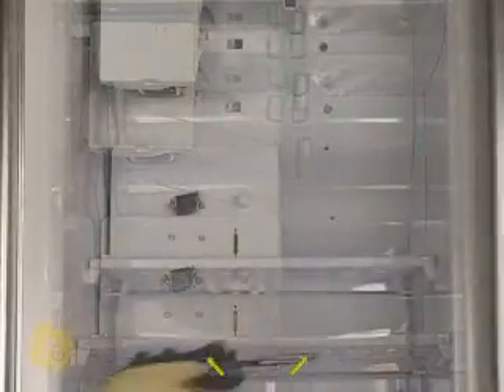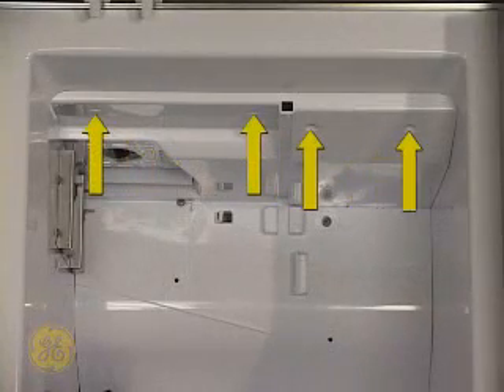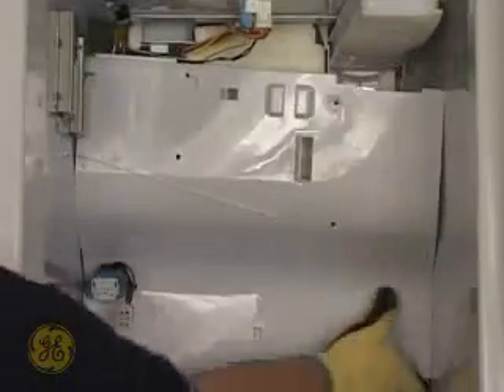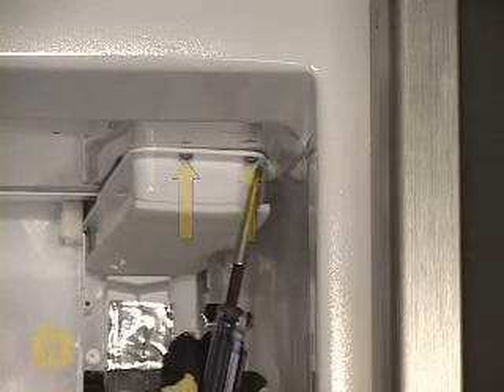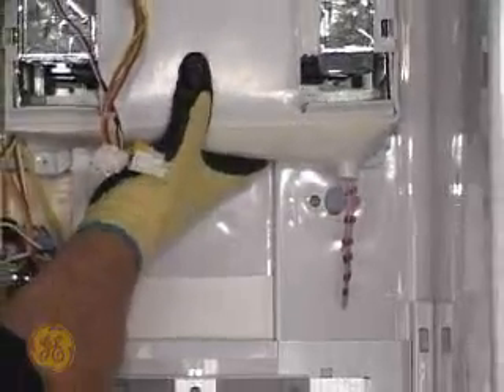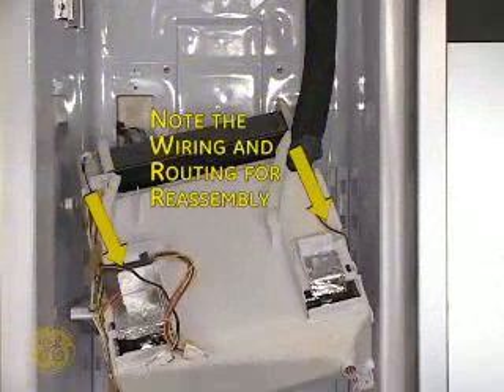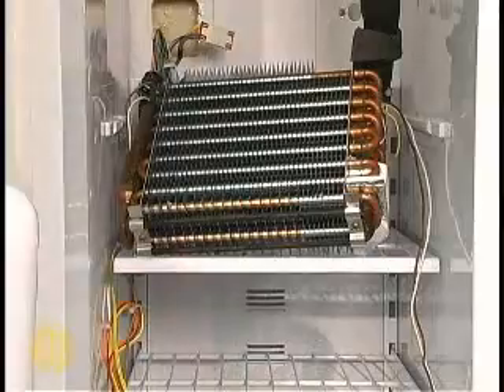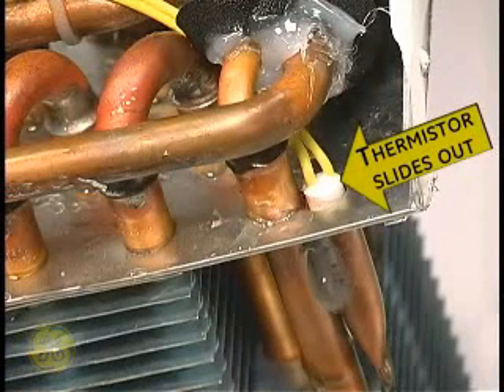Freezer Evaporator Thermistor Access